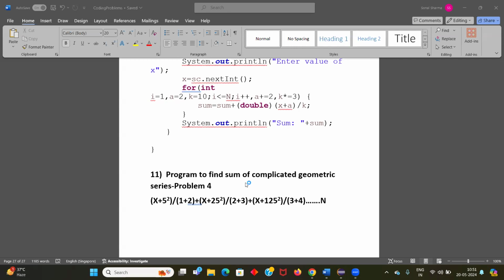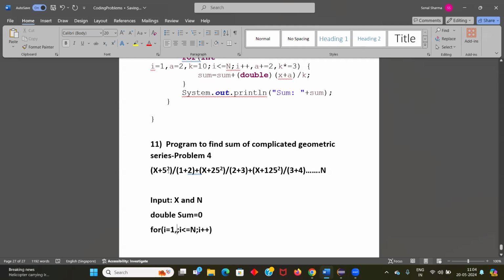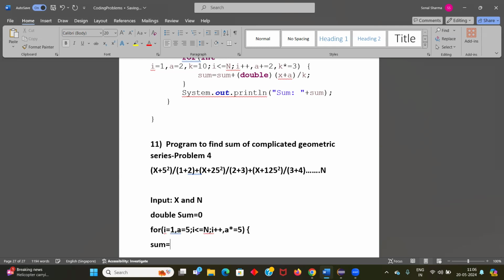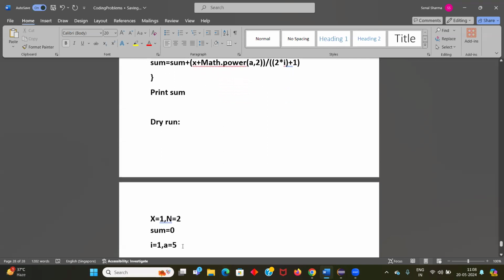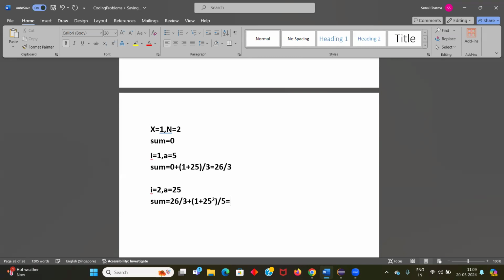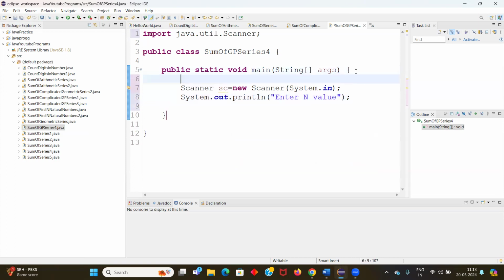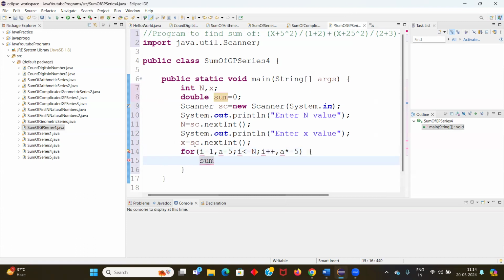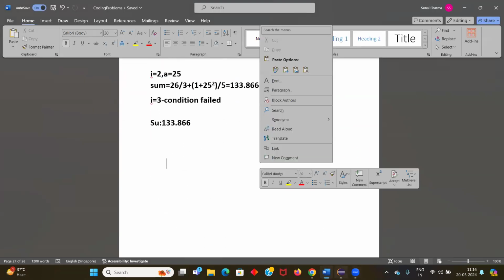Java Program to find sum of complicated Geometric Series- Problem 4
This tutorial explains how to write a java program to find sum of below series:
(X+5^2)/(1+2)+(X+25^2)/(2+3)+(X+125^2)/(3+4)…….N